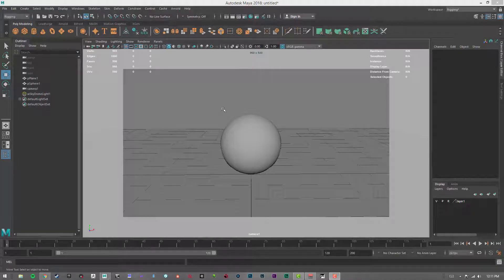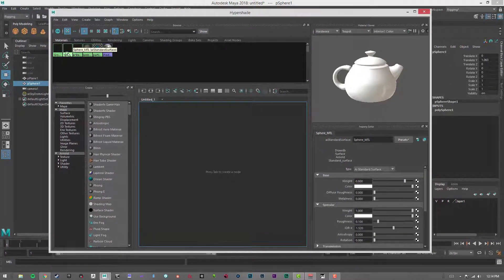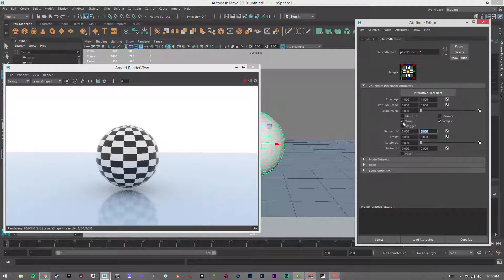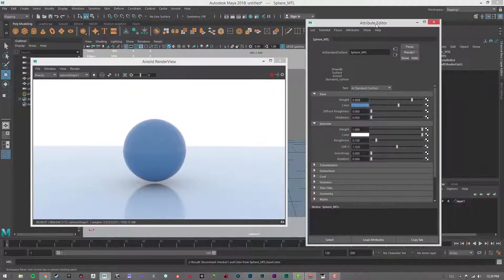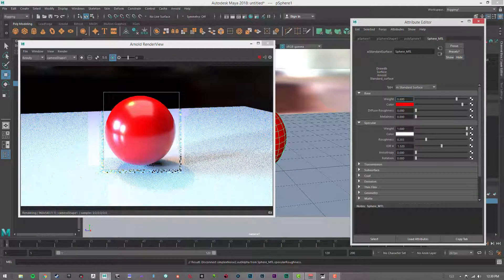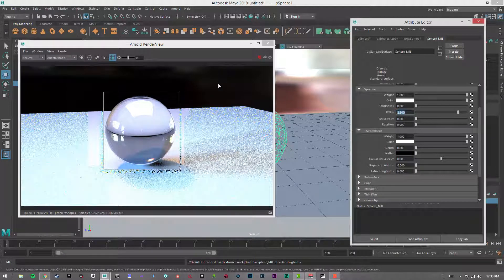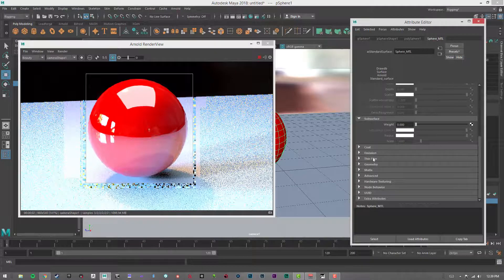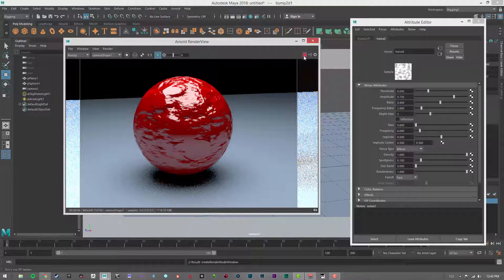Arnold Standard Surface Shader Overview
Intro explanation of the Arnold 5 Standard Surface Shader.

Maya 2018
Arnold 5

Brent LeBlanc
Material Technical Director